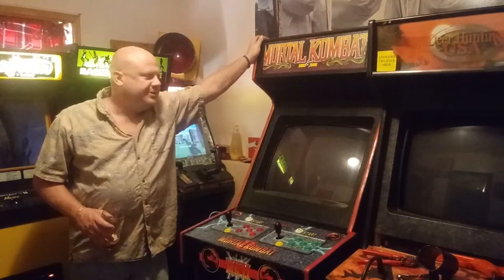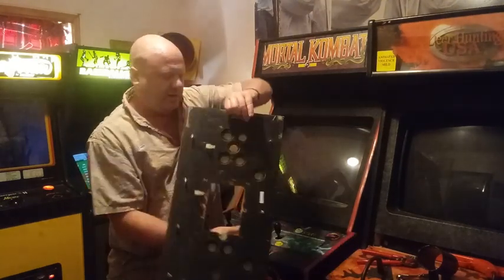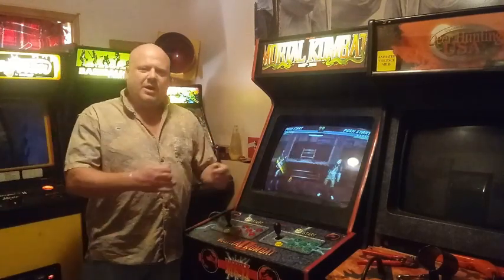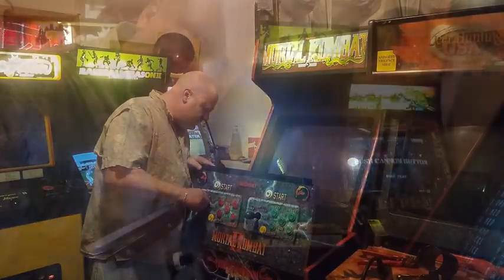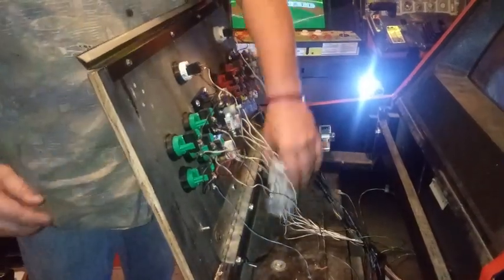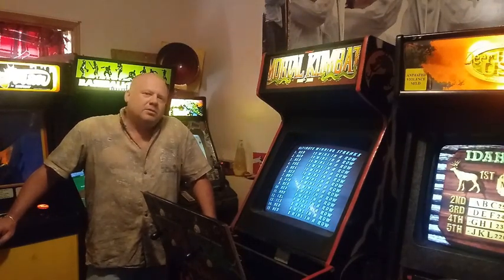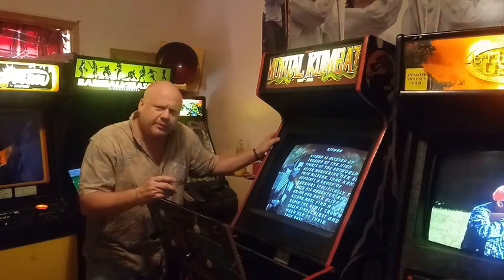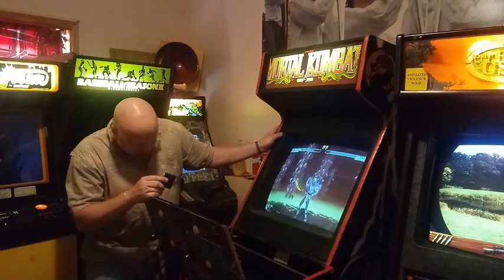Multi-Kombat Build Part 2, Mortal Kombat 1-4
Installed Mortal Kombat 3, and made the cabinet playable. Solved some minor wiring issues. Several buttons were not grounded.